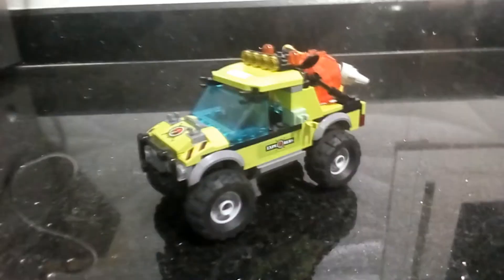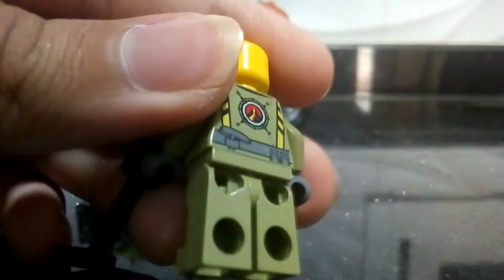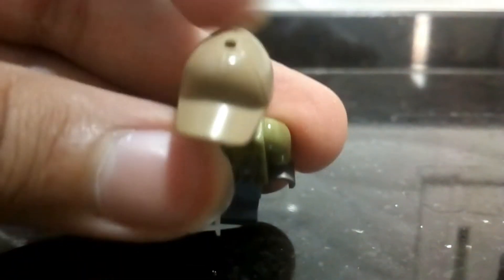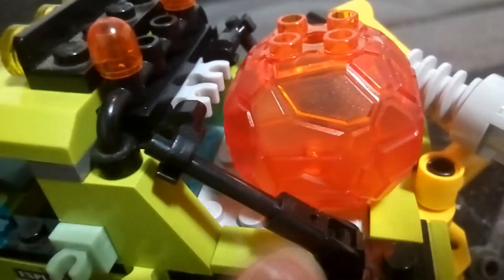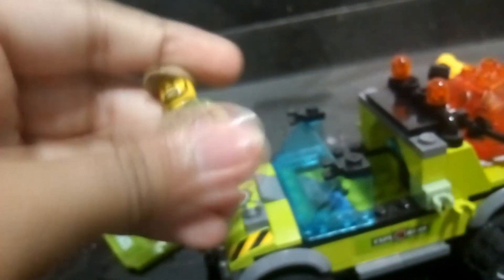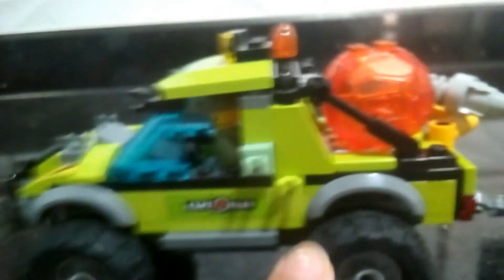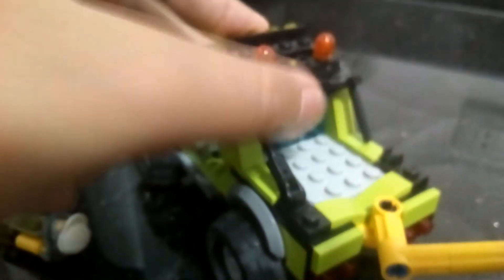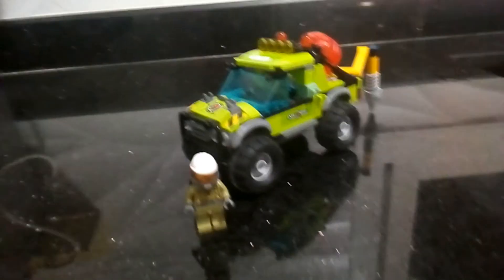Lego CITY 60121 Volcano Exploration Truck REVIEW (2017)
LITTLE BOY BIG DREAMS